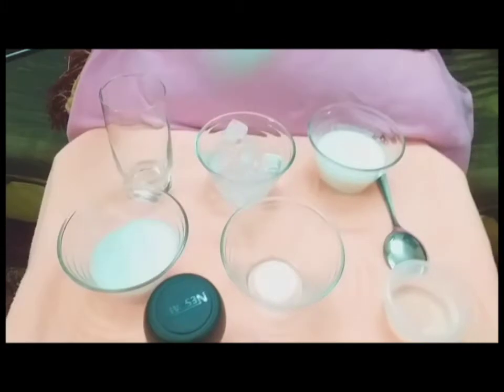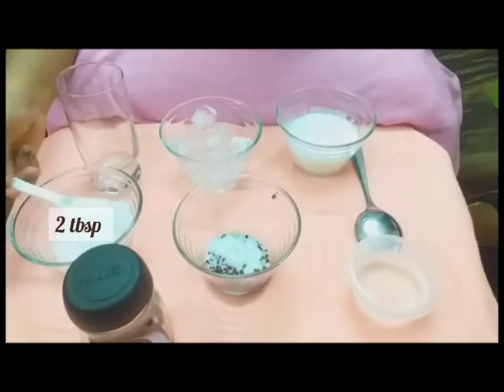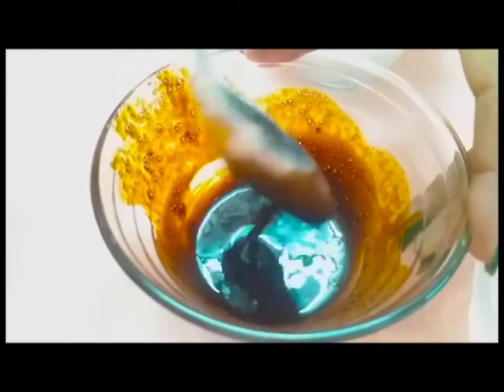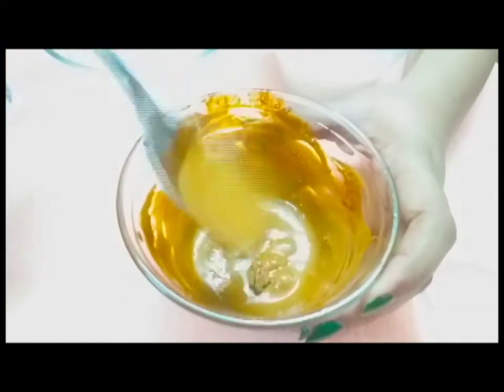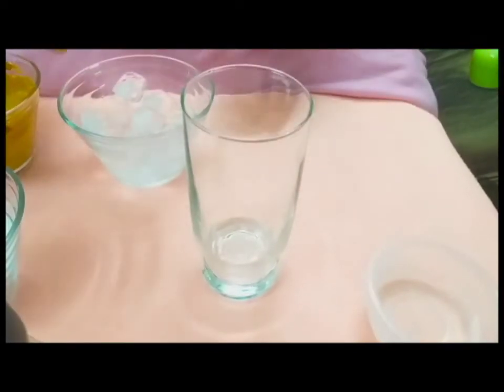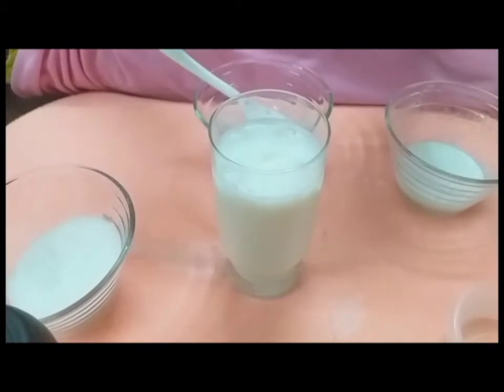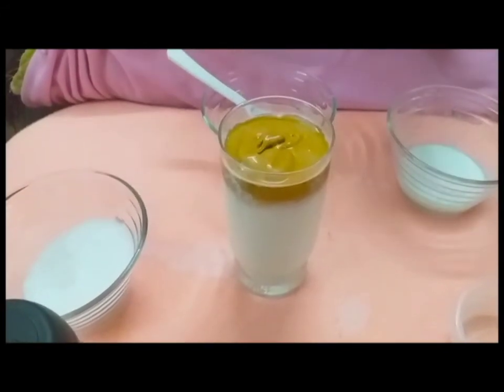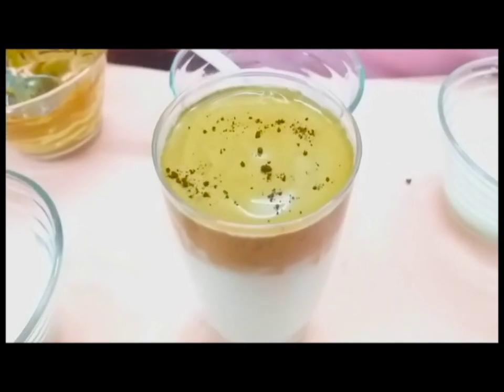How to make Dalgona coffee without beater.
*Dalgona coffee *
Ingredients :::

Normal Nescafe 2 tbsp
milk 1cup
Icecubes